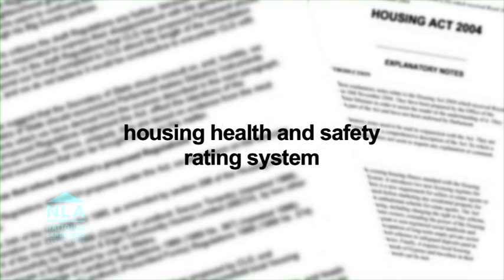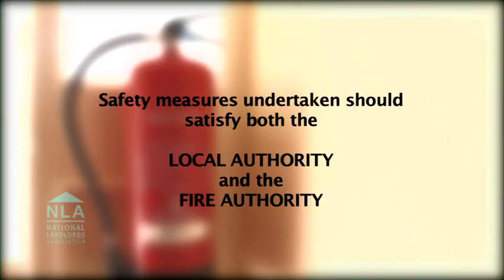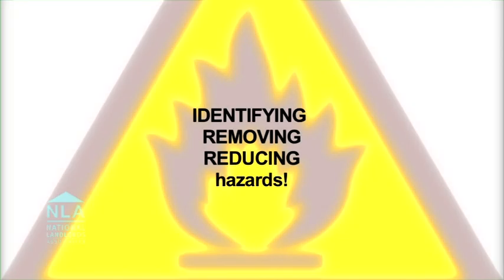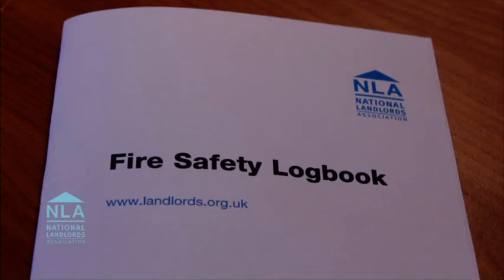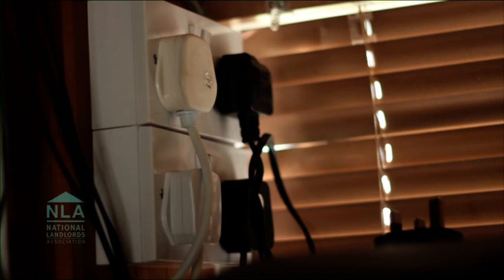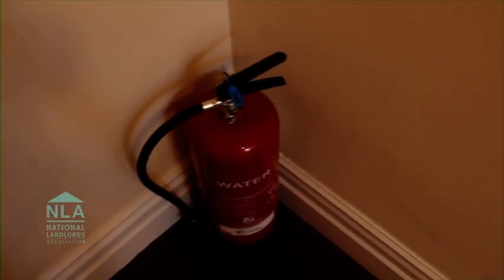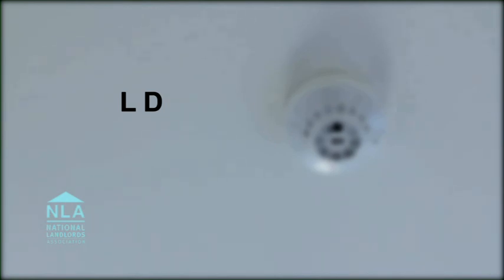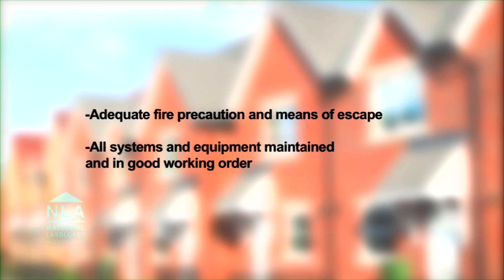Fire Safety for Landlords: Risk Assessment